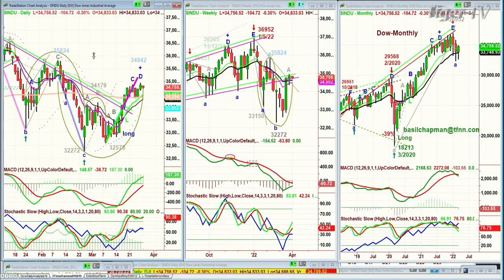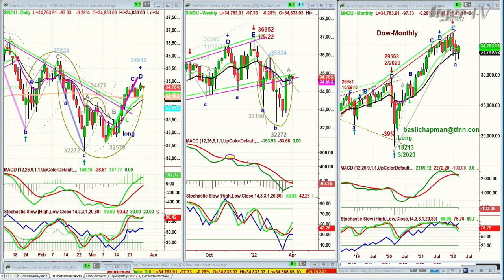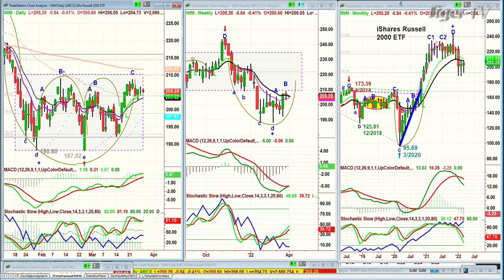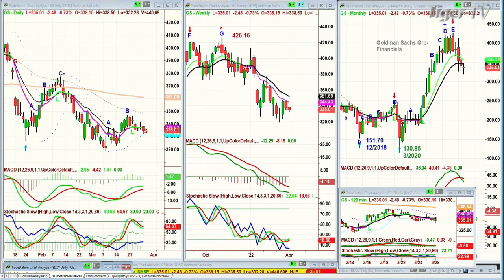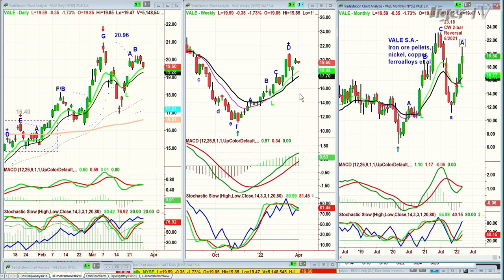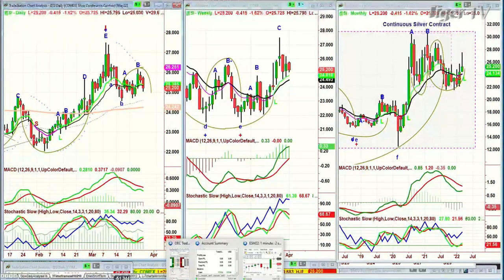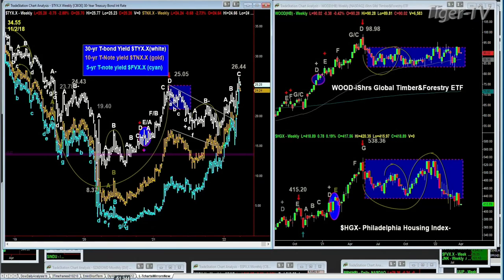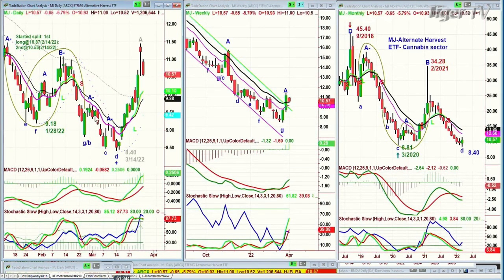March 28th, Tiger Technician's Hour on TFNN - 2022